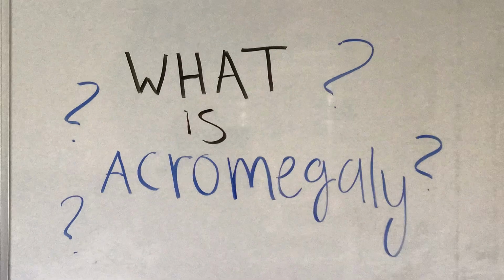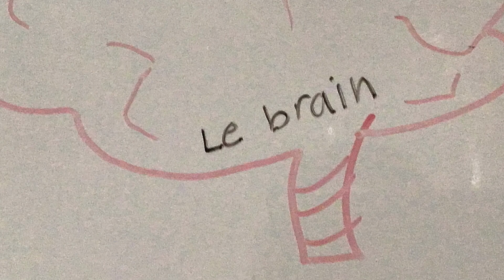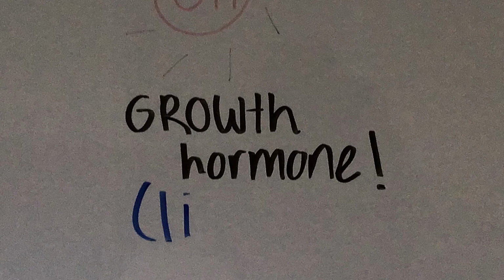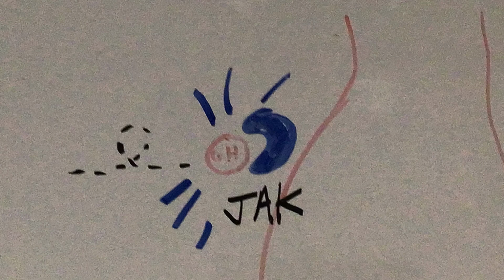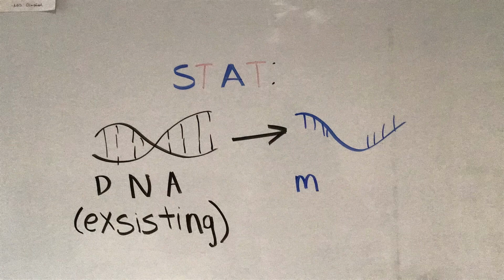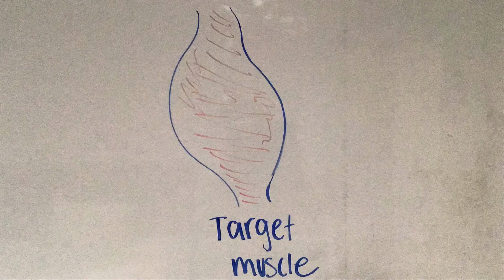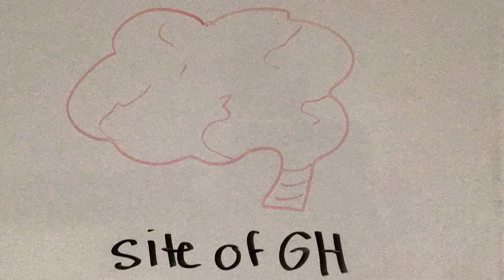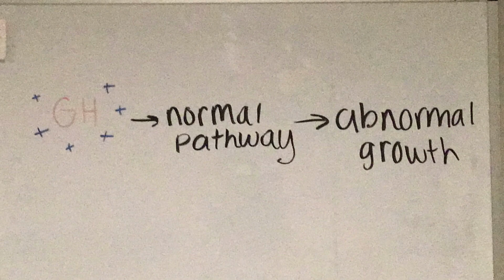Harini’s cell signaling project AP bio